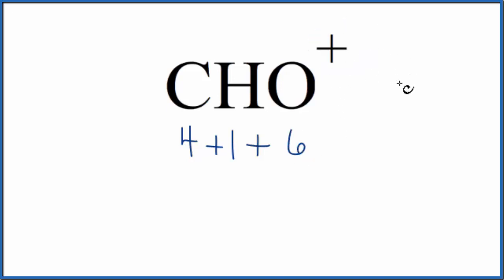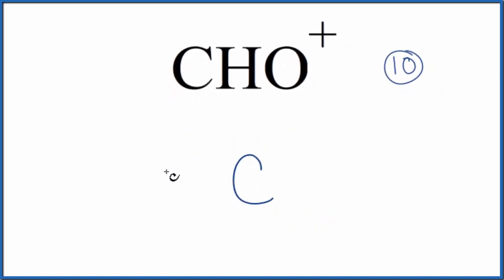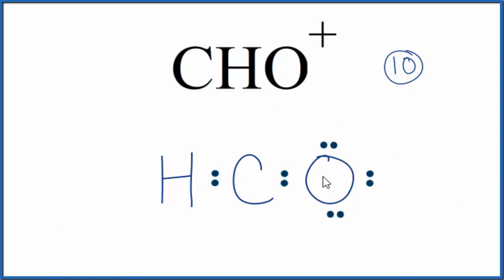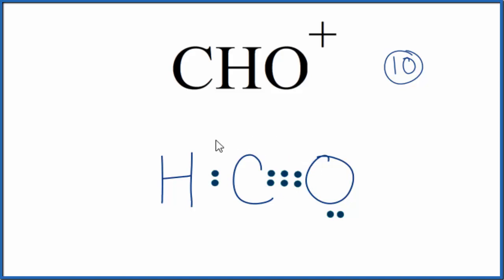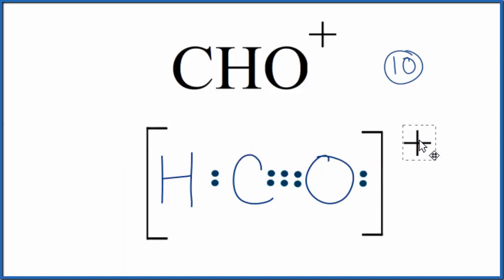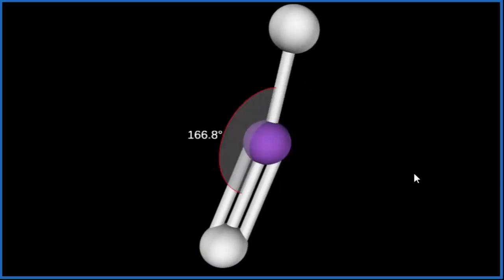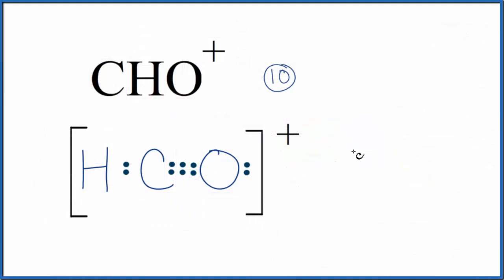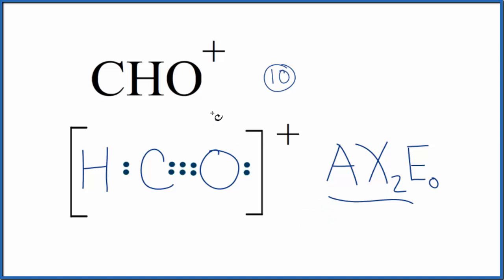How to Draw the Lewis Dot Structure for CHO+ (Formyl cation)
A step-by-step explanation of how to draw the CHO+ Lewis Dot Structure.

For the CHO+ structure use the periodic table to find the total number of valence electrons for the CHO+ molecule. Once we know how many valence electrons there are in CHO+ we can distribute them around the central atom with the goal of filling the outer shells of each atom.

In the Lewis structure of CHO+ structure there are a total of 10 valence electrons. CHO+ is also called Formyl cation.